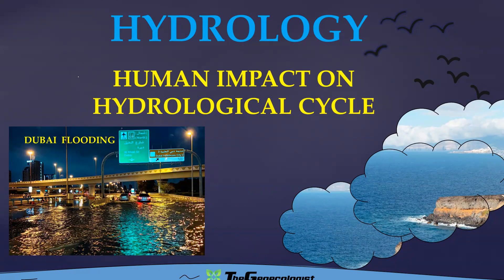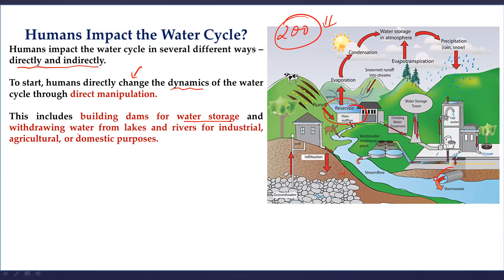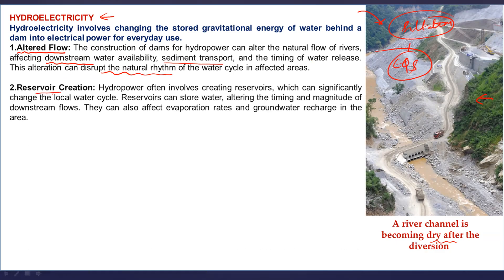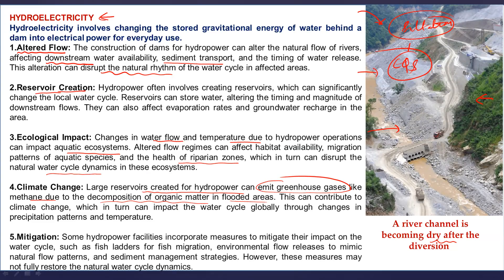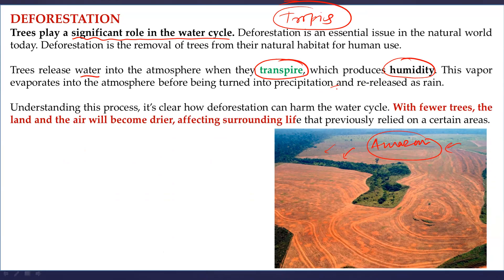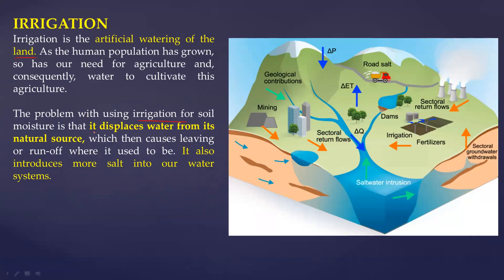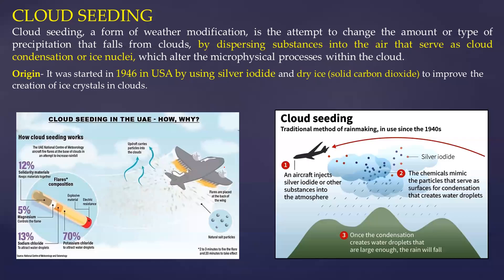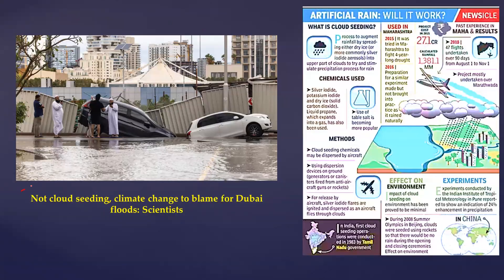Human's Impact on Hydrological Cycle - TheGeoecologist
The Human's Impact on Hydrological Cycle , has been discussed in this lecture. It could be useful to all the learners and especially  for geography, geology and disaster management students across universities India and World. Also it would be beneficial for the Geography Optional Paper, GS paper for UPSC CSE for UPSC/IAS aspirants and beginners as explained in this video by Dr. Krishnanand , founder of TheGeoecologist.

Simplified  Explanation of the Human's Impact on Hydrological Cycle, has been made in this lecture.

Explore our website for further details on all our online affordable geography courses.